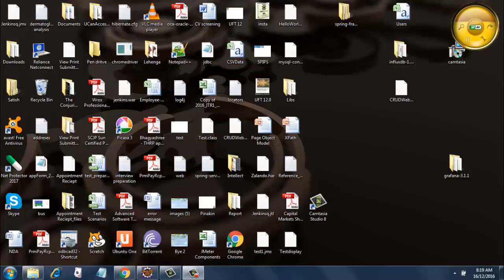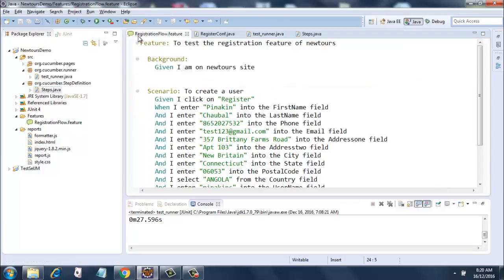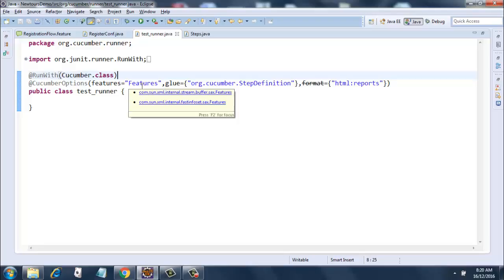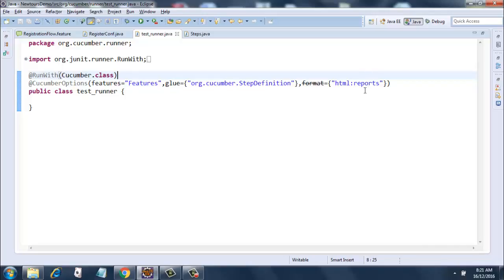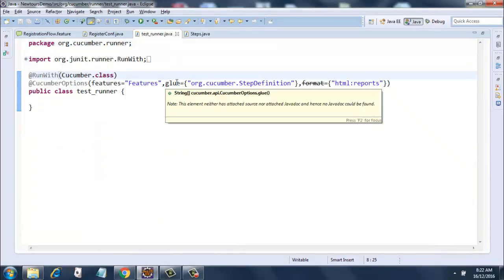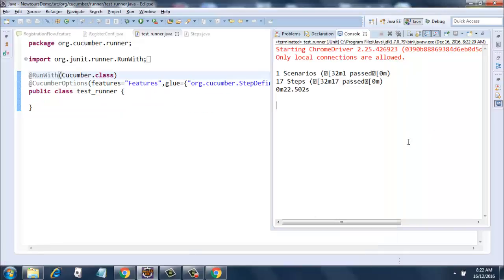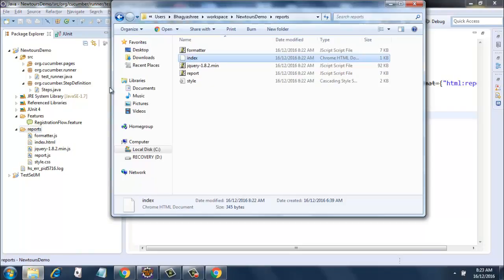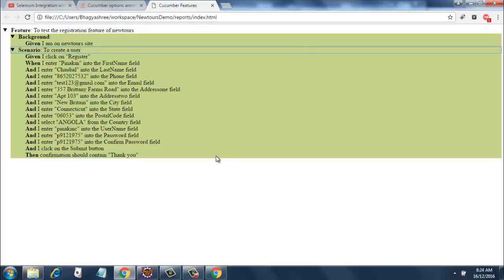Runner Class and Reports